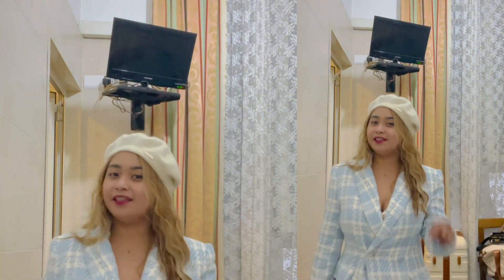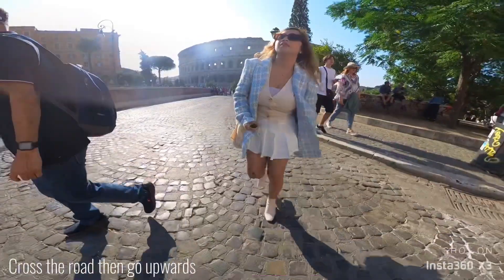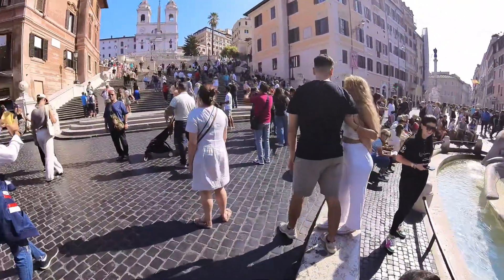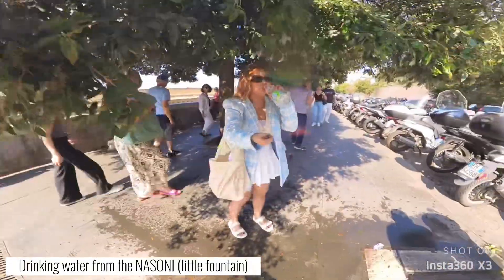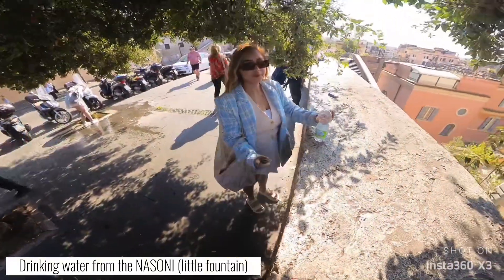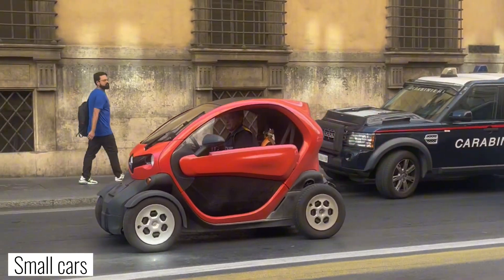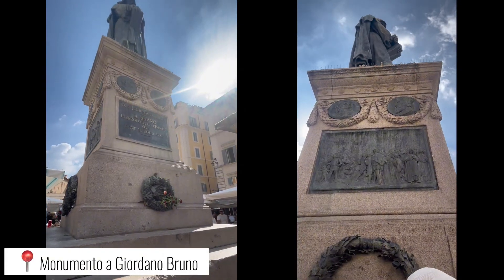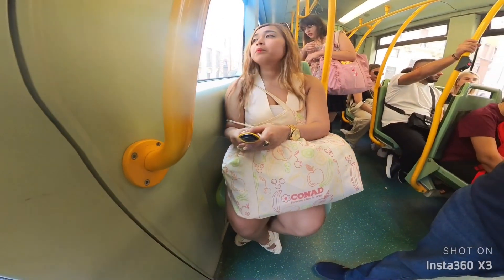DAY 3 | ROME TOUR | ITALY | COLOSSEUM | SPANISH STEPS | OCTOBER